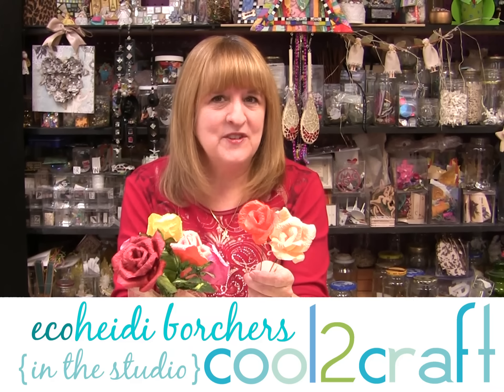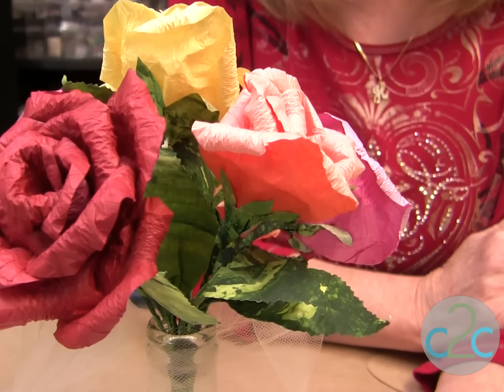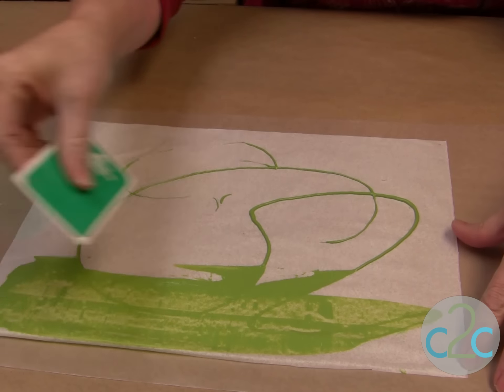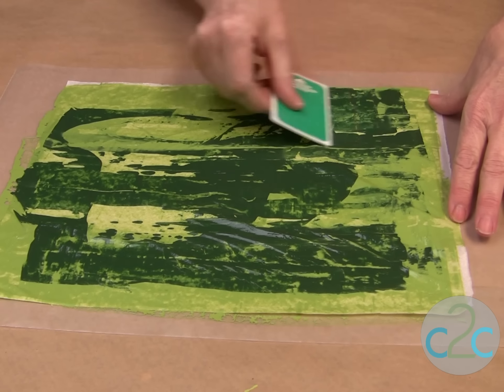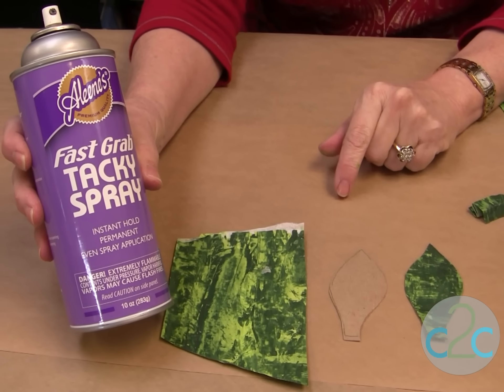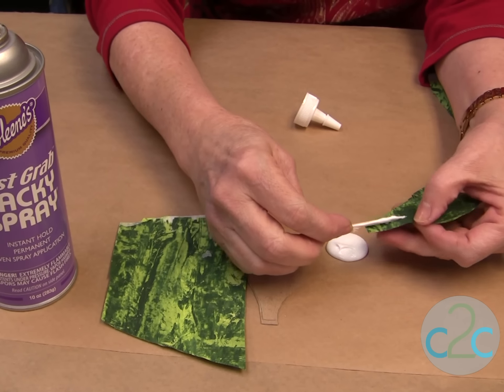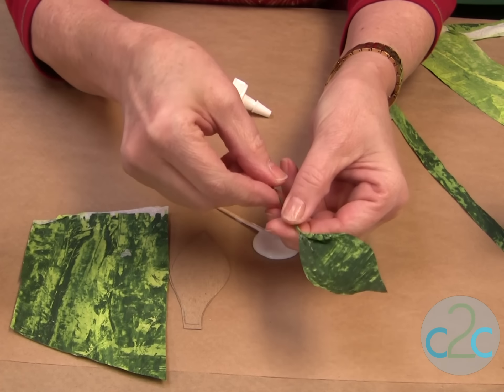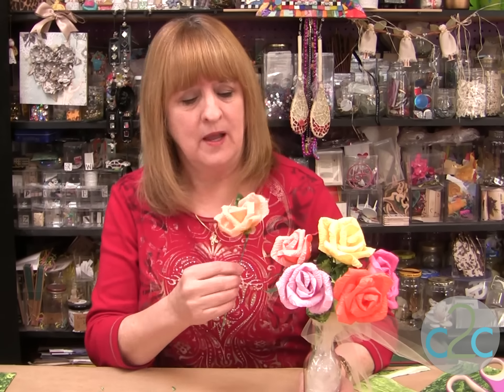How to Make a Tissue Paper Calyx and Leaf by EcoHeidi Borchers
In this video, EcoHeidi Borchers shows how to hand-paint tissue paper and create a tissue paper calyx and leaf for her Crushed Tissue Rose. Featured on Cool2Craft TV.